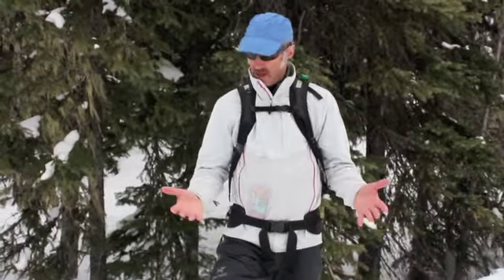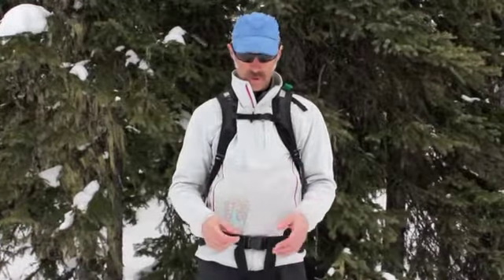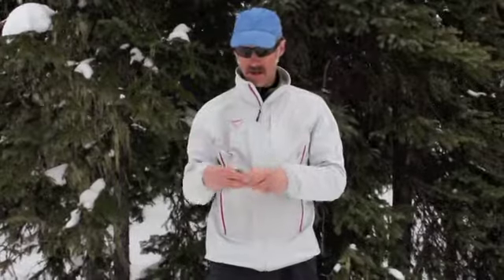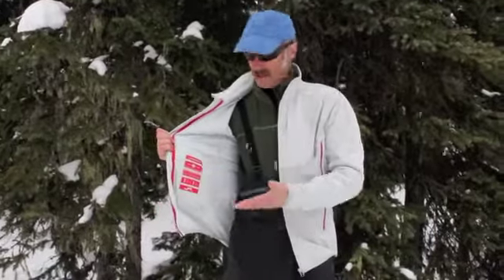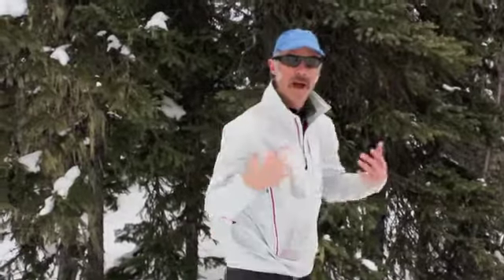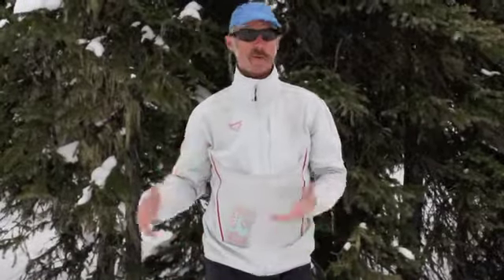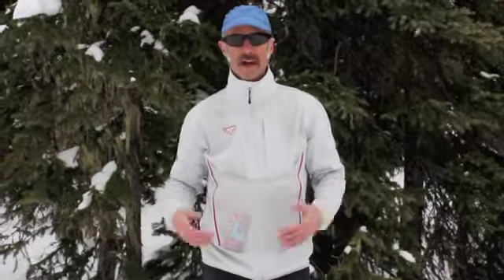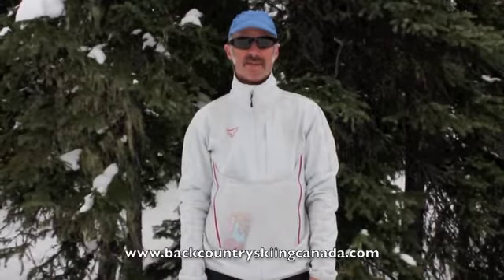Dynafit Breath DTS Jacket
Backcountry Skiing Canada reviews the Dynafit Breath DTS Jacket, for plenty more reviews visit our web